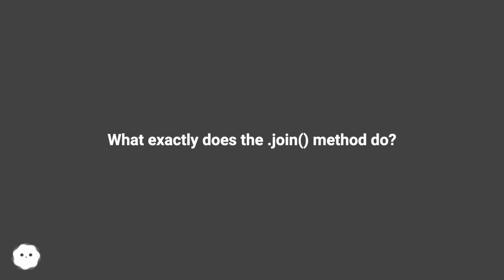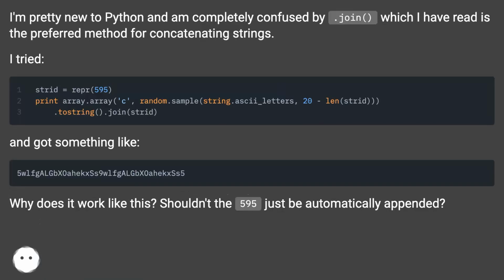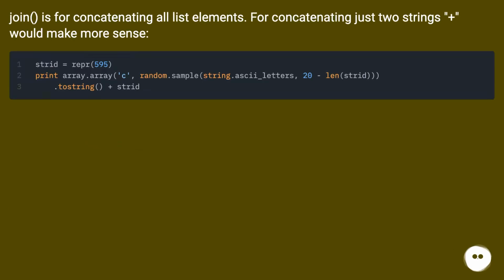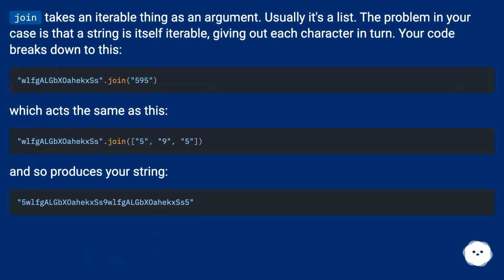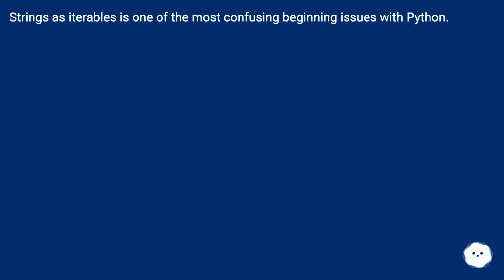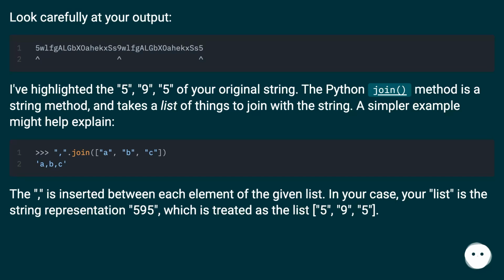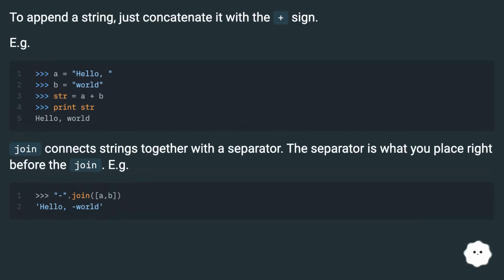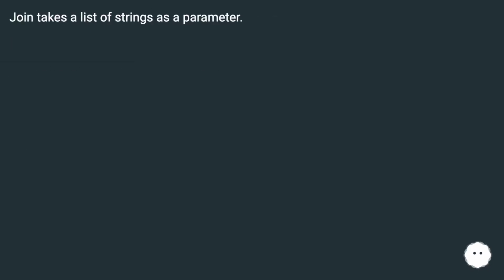What exactly does the .join() method do?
Chapters
00:00 What Exactly Does The .Join() Method Do?
00:31 Answer 1 Score 8
00:46 Answer 2 Score 97
01:19 Accepted Answer Score 318
02:02 Answer 4 Score 61
02:26 Thank you